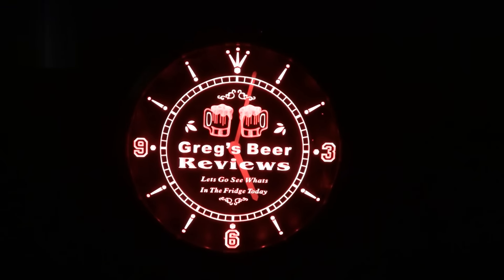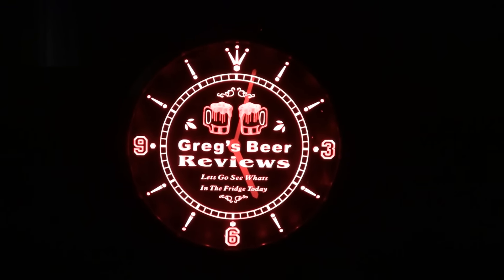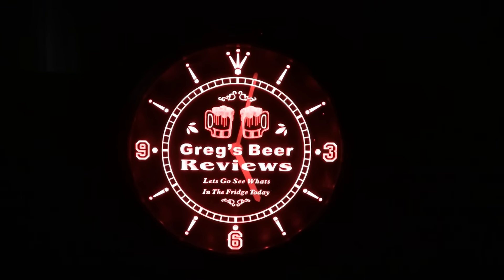Beer Review # 1968 Clown Shoes American Monastic Belgian IPA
Clown Shoes American Monastic Belgian IPA
BEER SCALE
1- UNDRINKABLE
2- F
3- D
4- C
5- B-
6- B
7- B+
8- A-
9- A
10- A+
CHEERS!